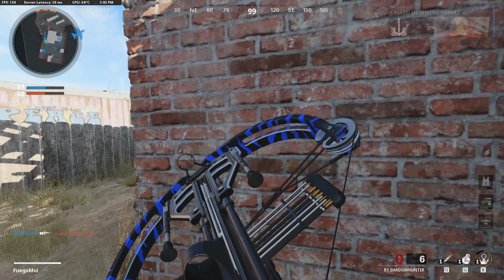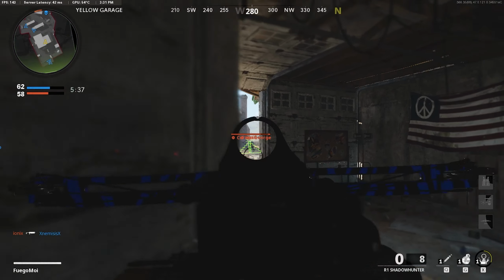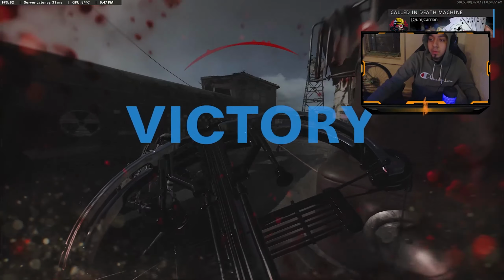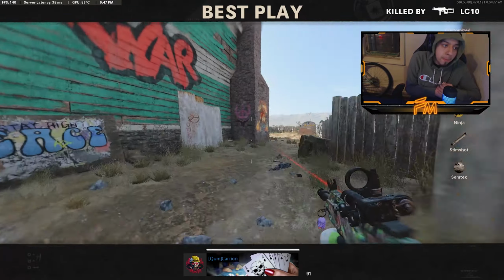DM ULTRA R1 SHADOWHUNTER GAMEPLAY (HOW TO GET EASY LONGSHOTS) BLACK OPS COLD WAR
DM ULTRA R1 SHADOWHUNTER/CROSSBOW GAMEPLAY (HOW TO GET EASY LONGSHOTS) BLACK OPS COLD WAR
In todays video I got the New crossbow gold which then gives me dm ultra and i show off these camos and show dm ultra gameplay. In the gameplay I was just frustrated playing against so many tryhards but it was probably because I was just tired of getting all those longshots.
Intro - 0:00
How to get easy longshots - 0:51
Gold Crossbow - 2:40
Diamond Crossbow - 2:53
DM Ultra Crossbow - 3:06
DM Ultra Crossbow Gameplay *Rage* - 3:27
Outro - 9:07